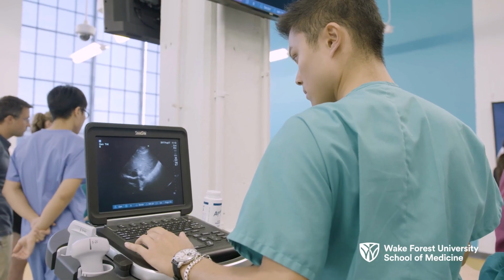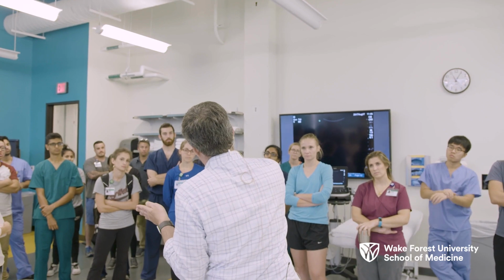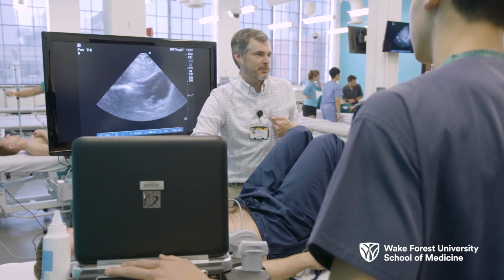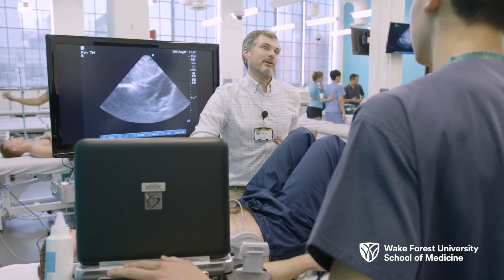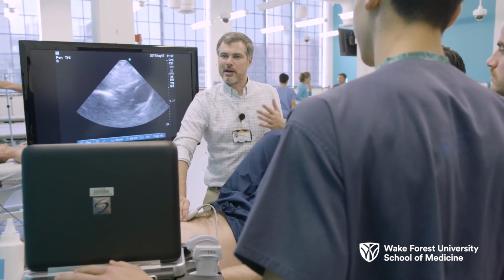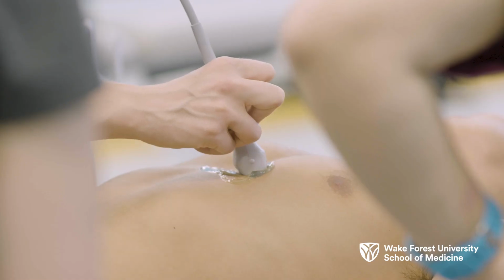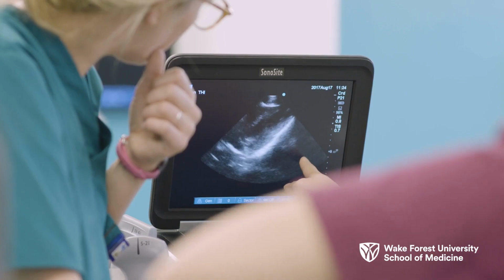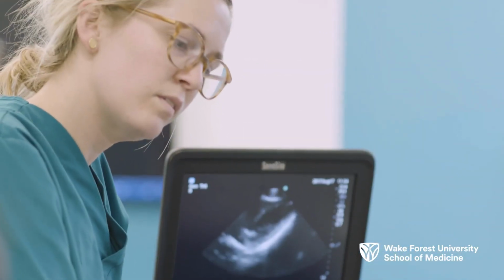Ultrasound Course Prepares Students to Save Lives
During his away rotation, Campbell Veasey, MD Class of 2024, was able to help save a patient thanks to specialized education he received at Wake Forest University School of Medicine. The Point of Care Ultrasound Course is a unique 4-week elective for 4th year medical students at the School of Medicine that teaches ultrasound skill development with 10 different specialties in critical care, emergency, clinic and community settings. The students complete over 100 ultrasound scans in the patient care setting in preparation for their respective residency programs. A major benefit of the ultrasound block is the longitudinal ultrasound curriculum that builds familiarity with major ultrasound applications, while students study physiology and pathophysiology.

Special thanks to course leaders Drs. Aarti Sarwal, Casey Glass, Casey Bryant and Joshua Zavitz, the RDMS teachers, including Jamie Tagliaferri, and the program staff.